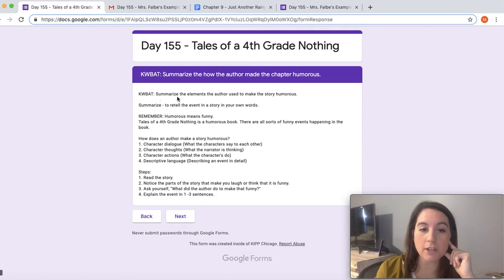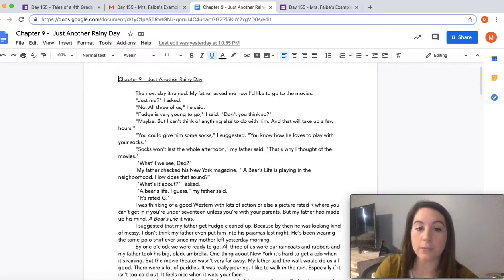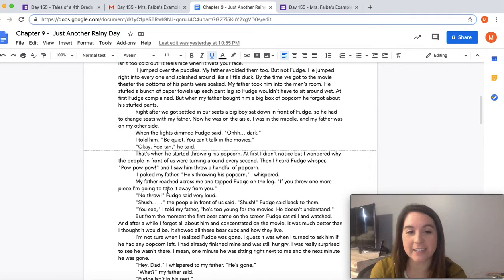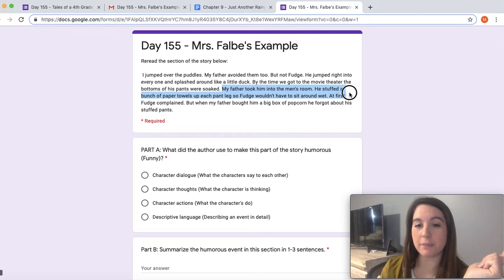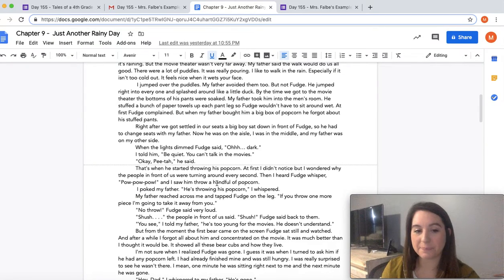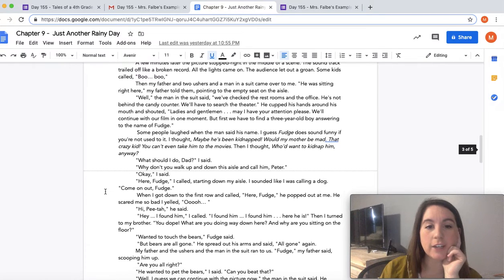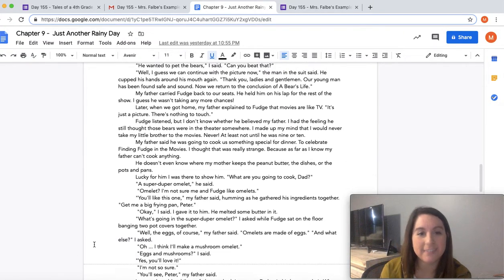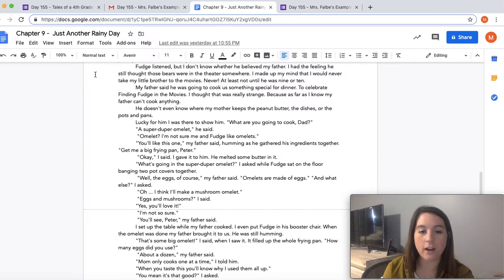5.8.20_Tales of a 4th Grade Nothing Chapter 9